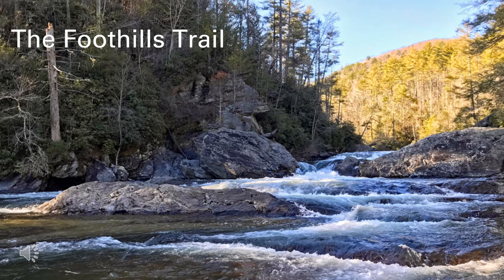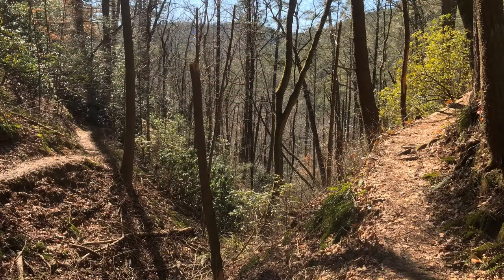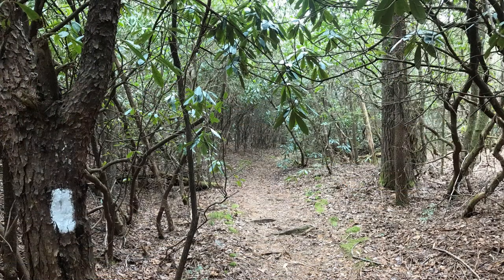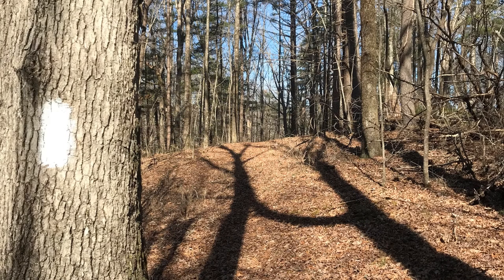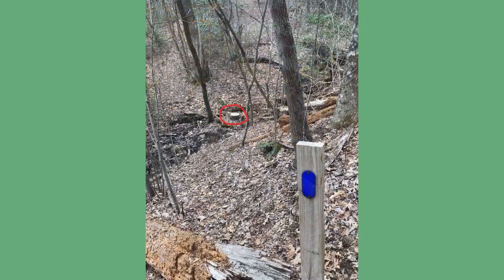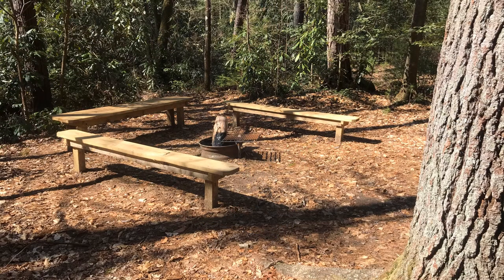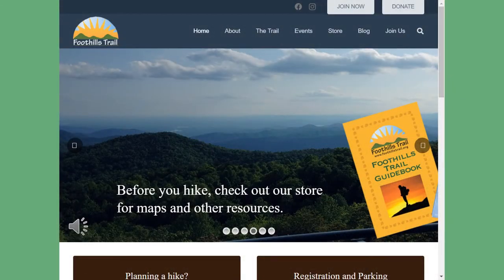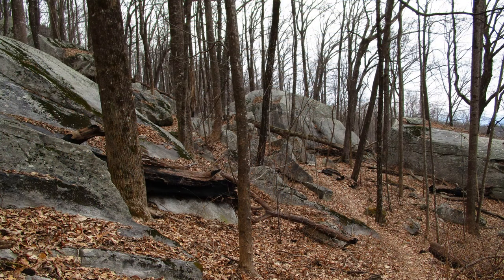Backpacking the Foothills Trail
Join Jim Rahtz, an Old Man Outdoors and learn about the Foothills Trail. This 77 mile path in the Carolinas is a great hike for those that want an Appalachian Trail experience, but without the crowds.